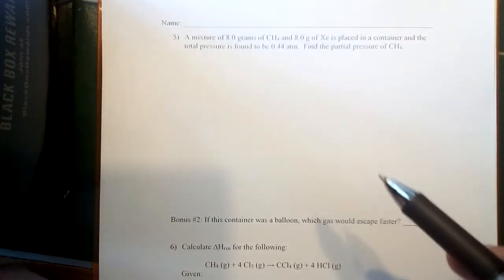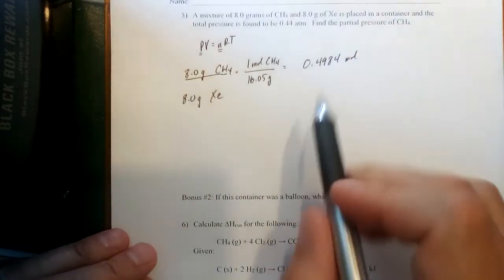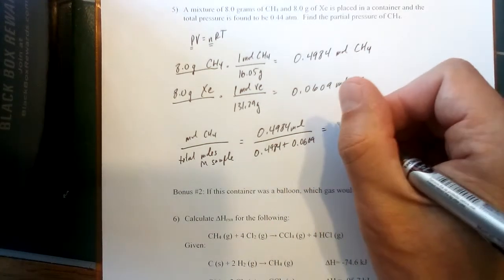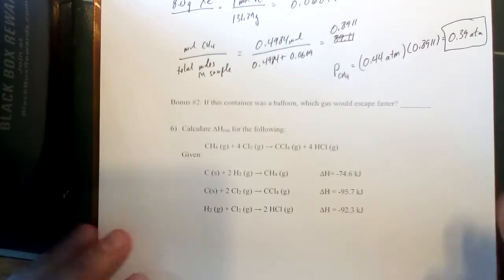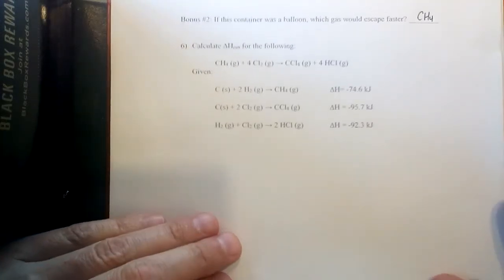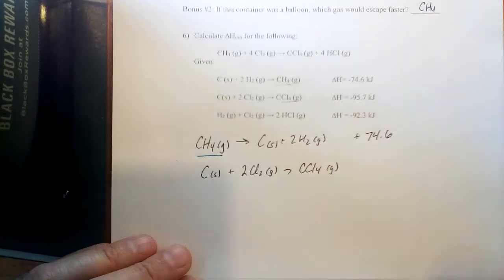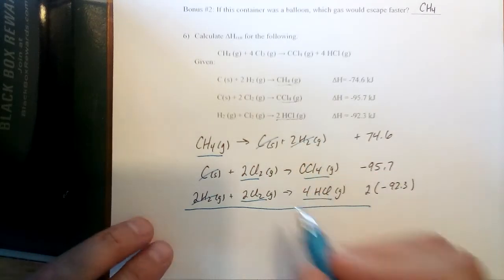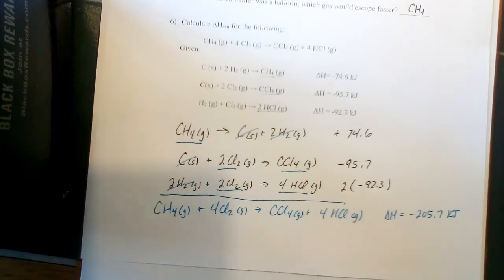Practice Version of Exam 2 Solutions Part 4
Solutions for the practice/sample version of the second exam for CHM 151. (Part 4/Questions 5 and 6)